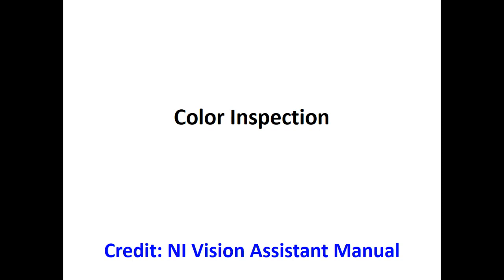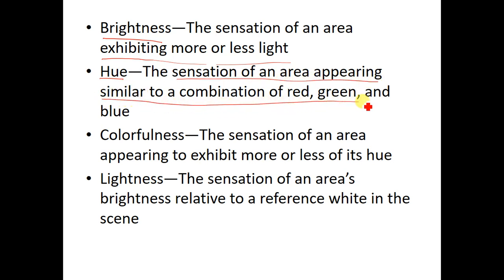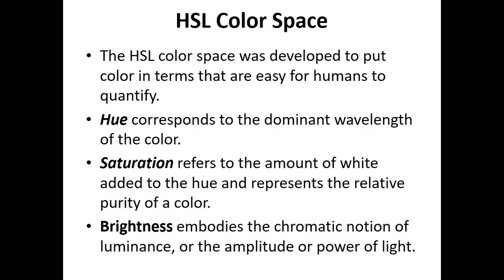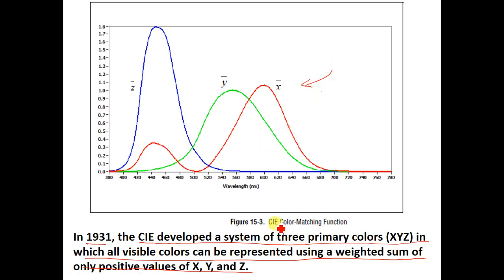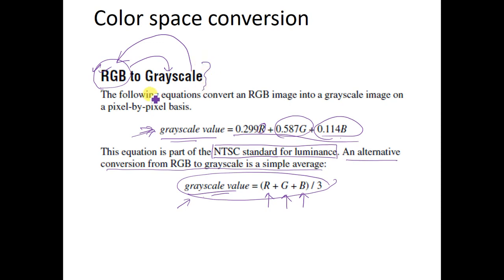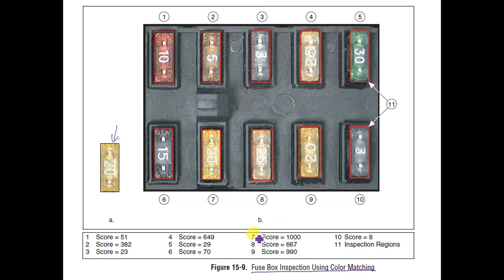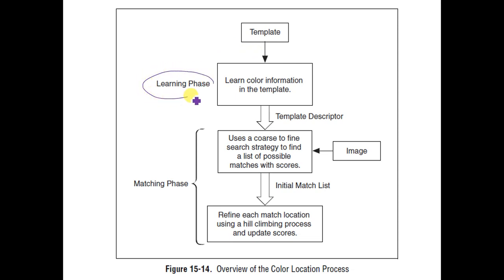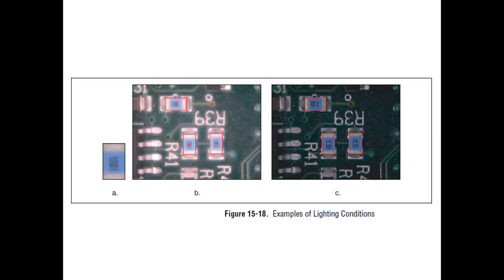Color spaces and machine vision applications